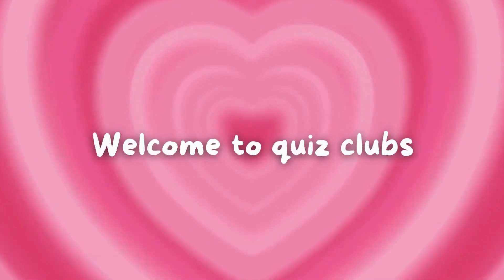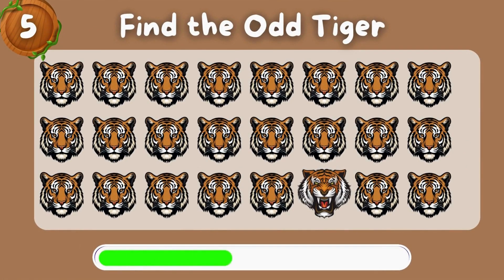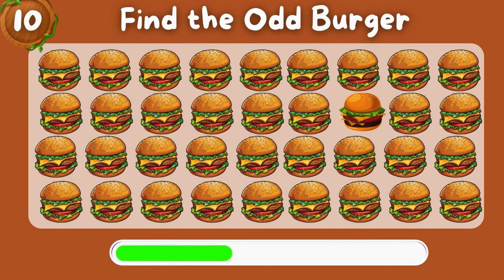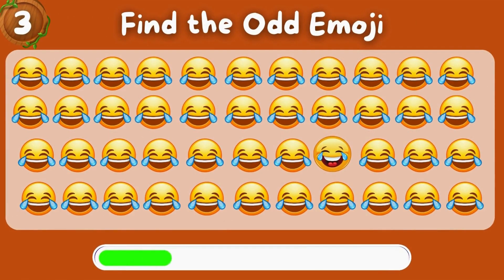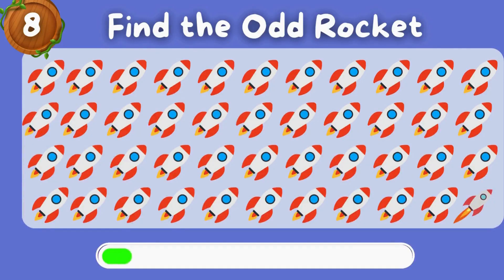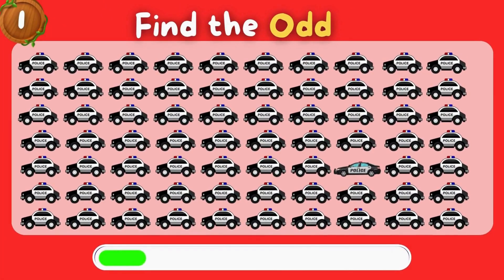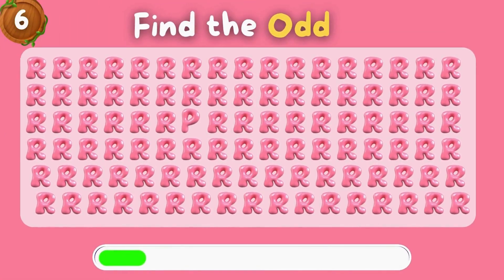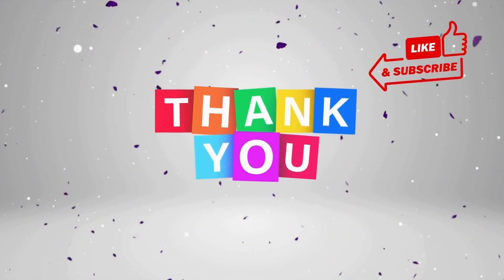Find the ODD One Out 🍉 Easy , medium and Hard Level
Check your observation power with our 30 ultimate puzzles, where you'll need to spot the unique emoji among delicious 🍟🍩 delights. "How good are your eyes?"

Join the emoji challenge and find the odd one out , navigating through easy to hard levels in this ultimate 🧐 observation test.  Let's see if you can spot the odd one out! 🕵️‍♂️